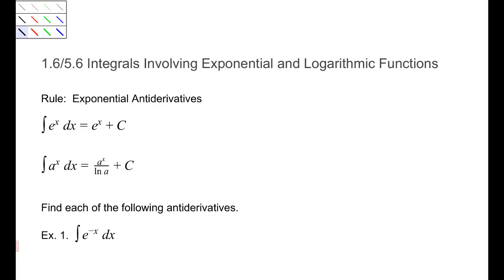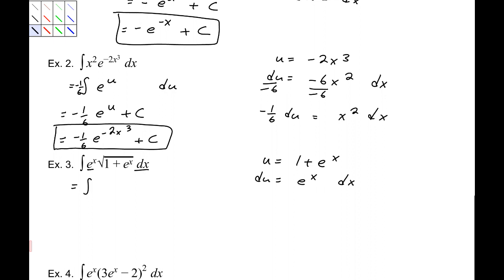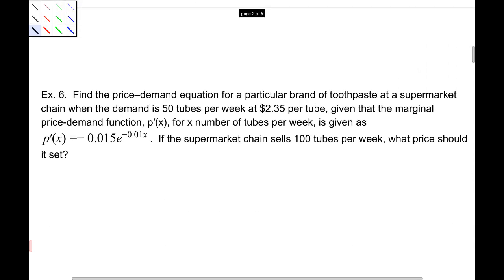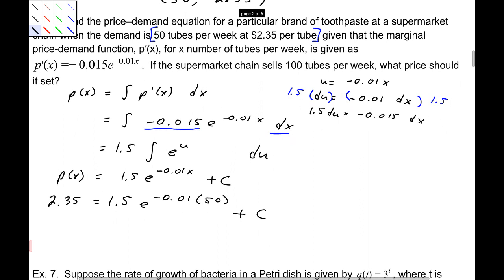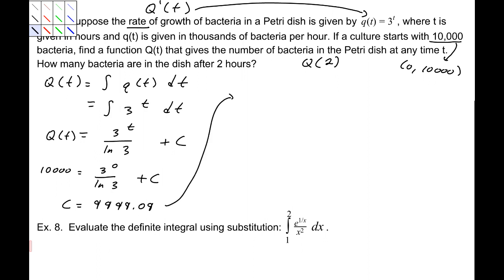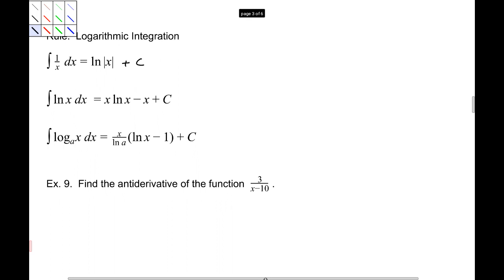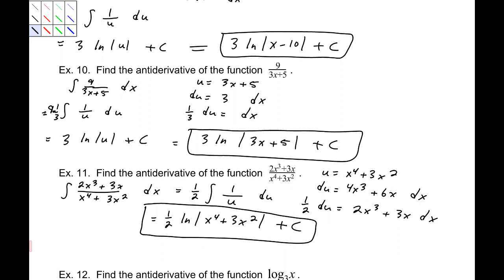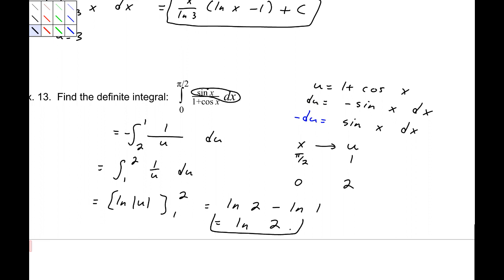1.6 Integrals Involving Exponential and Logarithmic Functions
OpenStax Calculus (vol. 2)